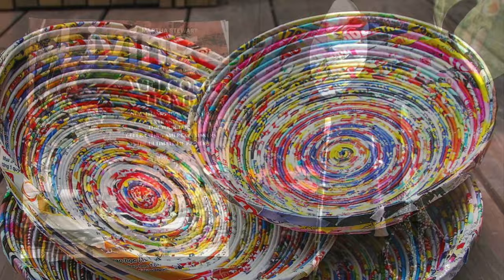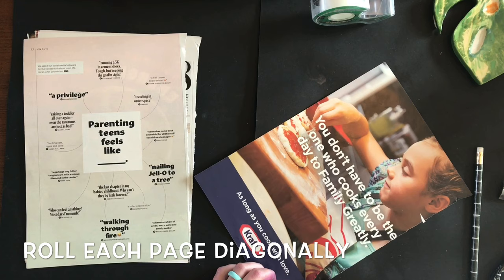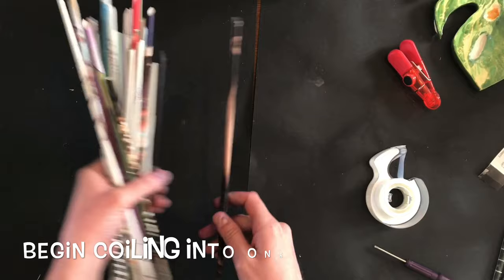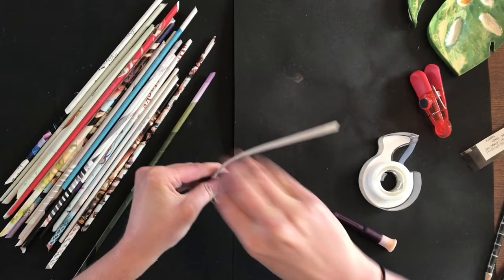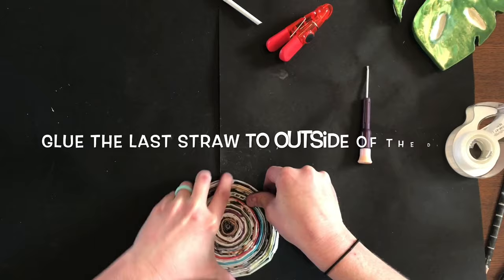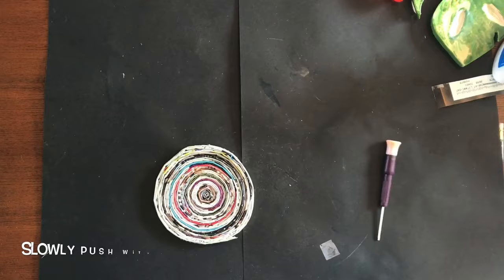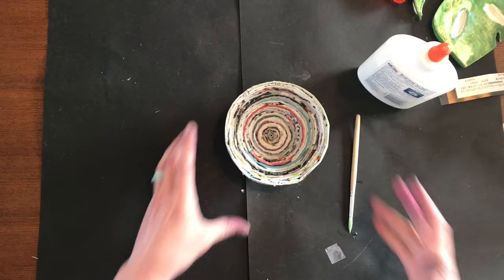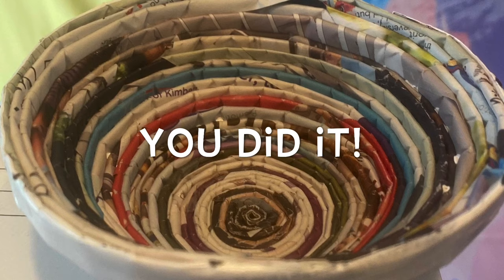Magazine Bowls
You can create a variety of bowls using magazines, glue, and paint!